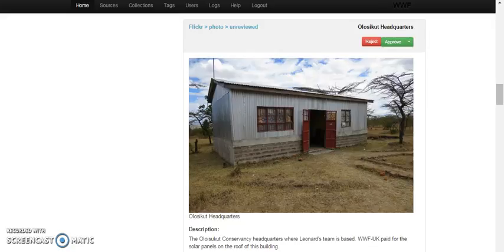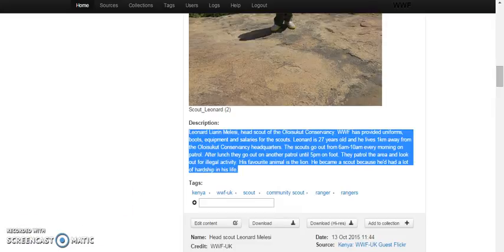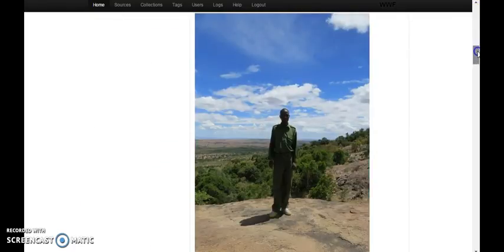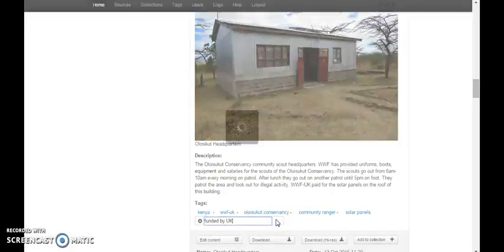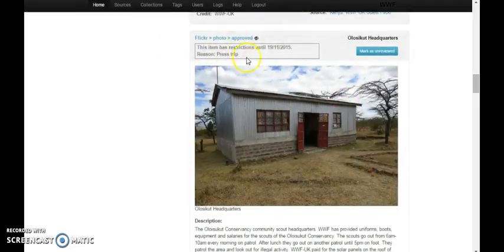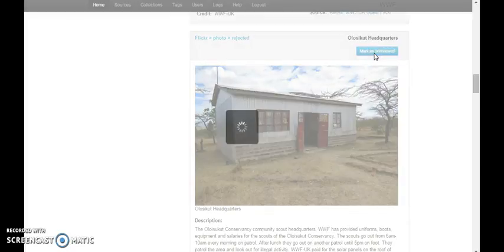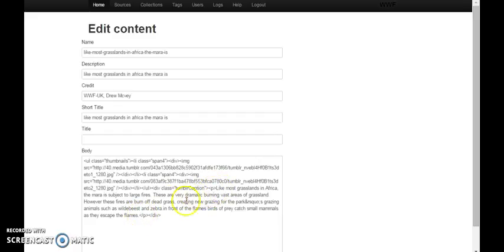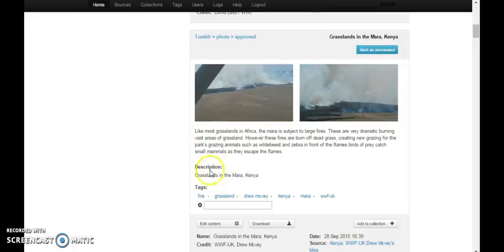edit second half